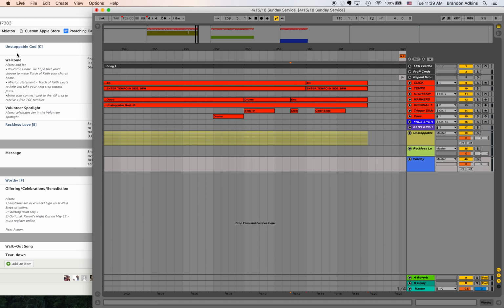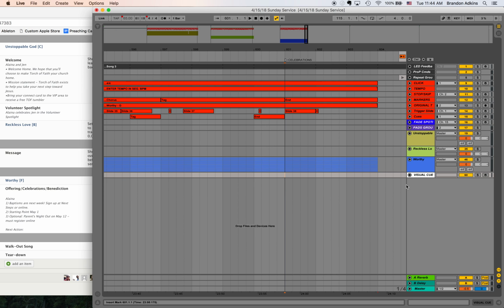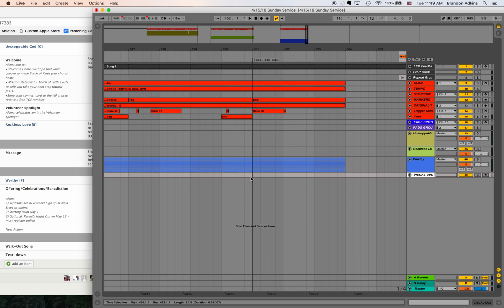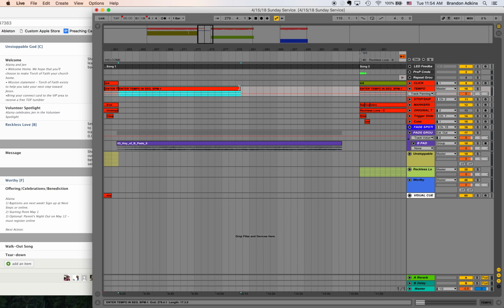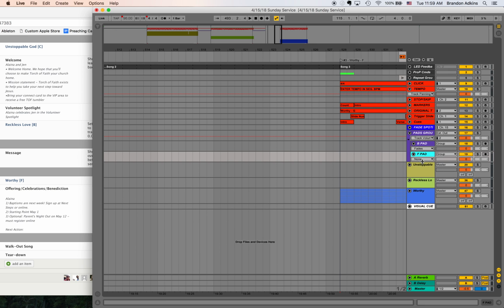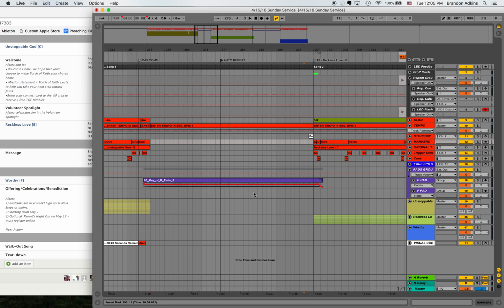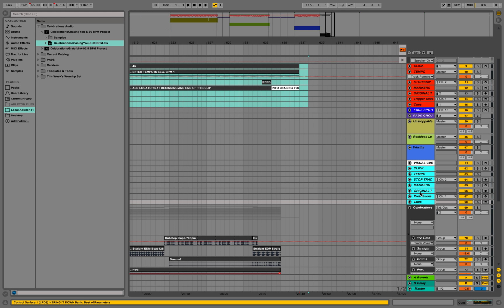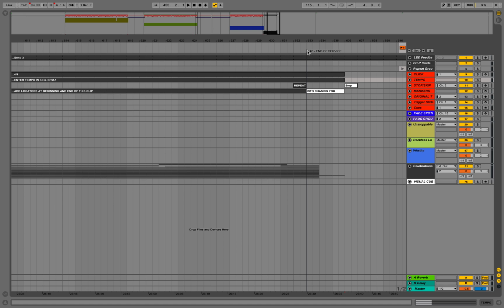Creating A Sunday Service Video #2 Creating Transitions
Video 2 of 4 showing how to create a Sunday Service in Ableton. This video covers adding transitions for every element of the service, including non-song elements. Also covered are auto-repeats and stop clips.